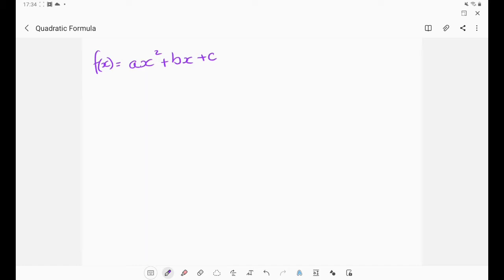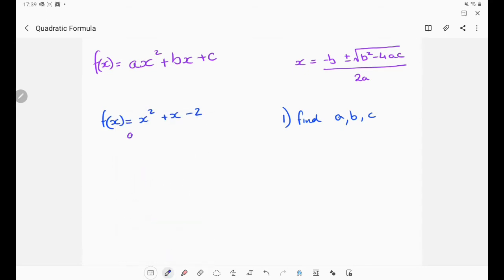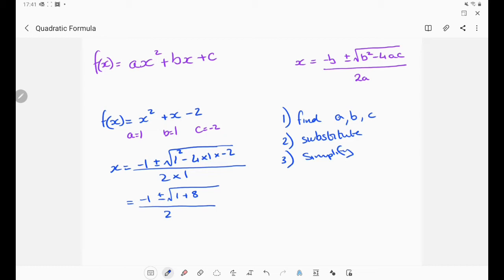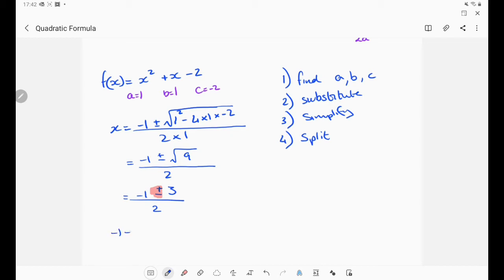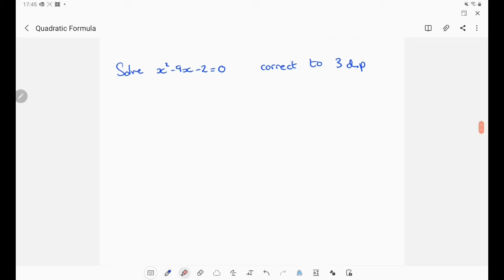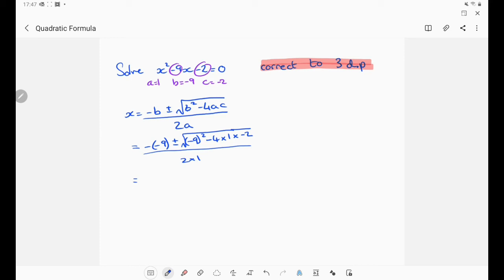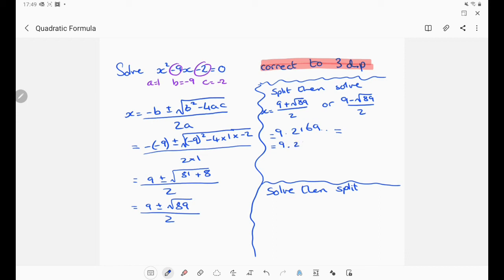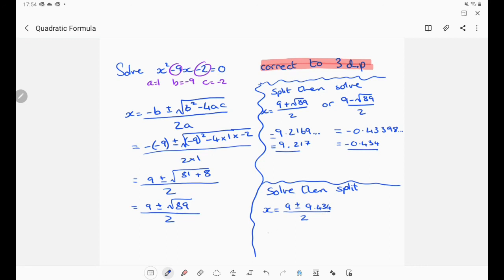Quadratics 10 - The Quadratic Formula